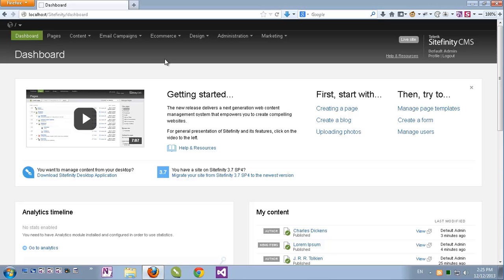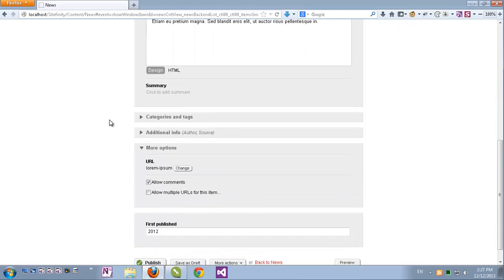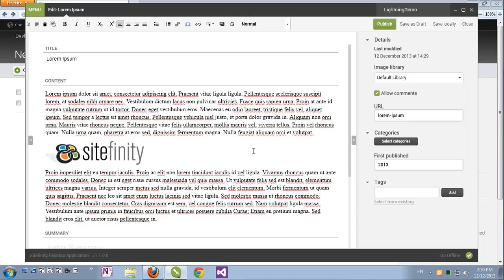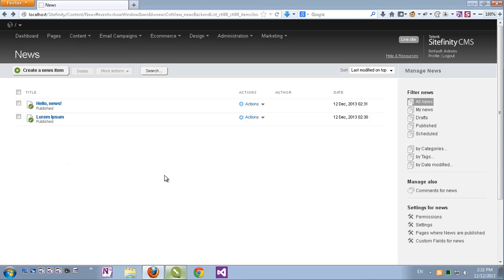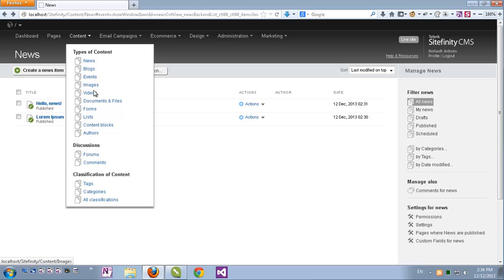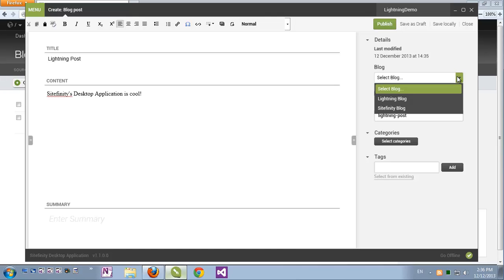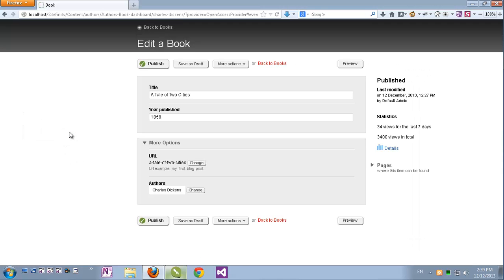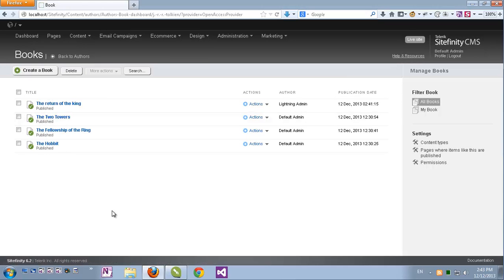Content management with the Sitefinity Desktop Application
This video demonstrates how to manage content items in Sitefinity with the Sitefinity's DAM module and the Desktop Application (a.k.a. Lightning).